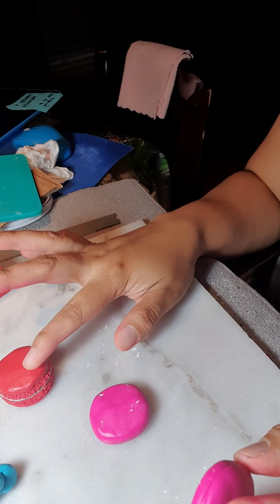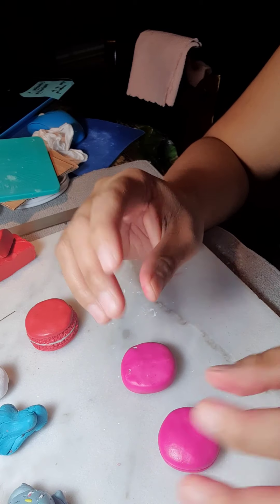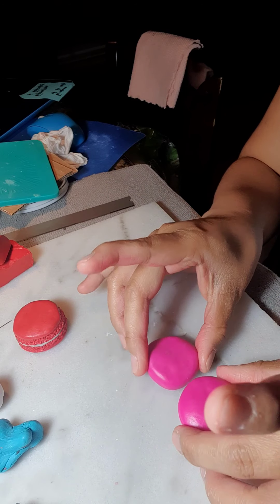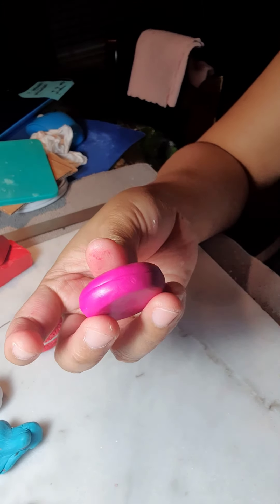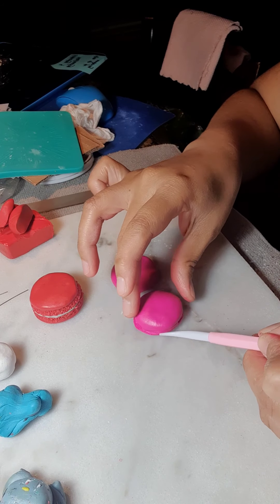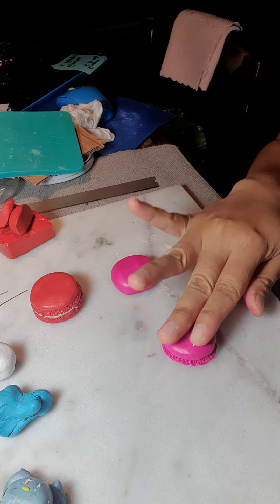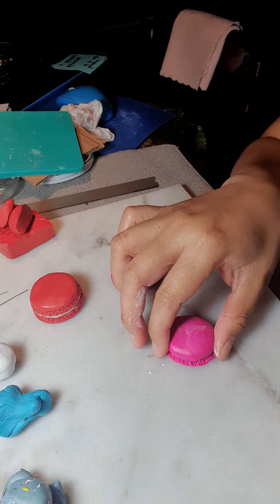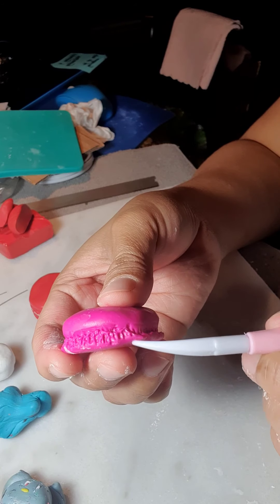how to make polymer clay macaroons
this is step by step procedure without using any machine to form your macaroons design...
please give me thumbs up and like 👍